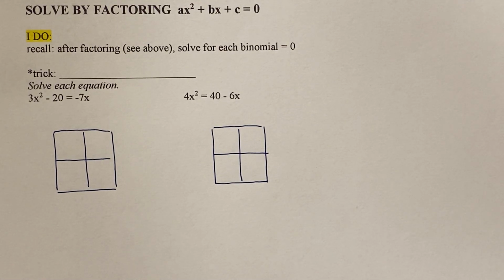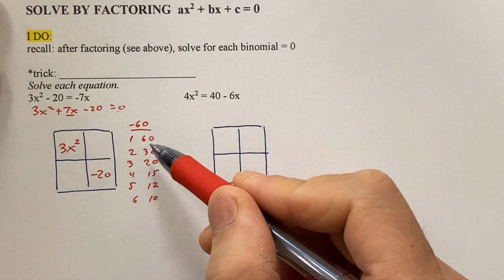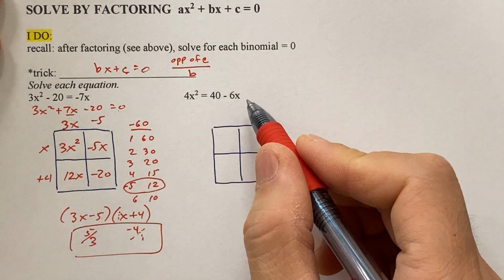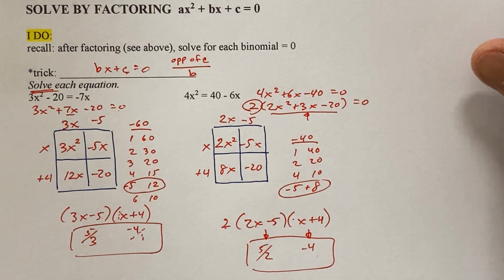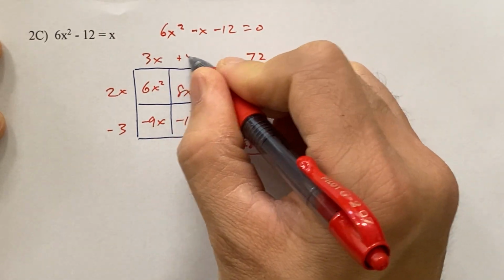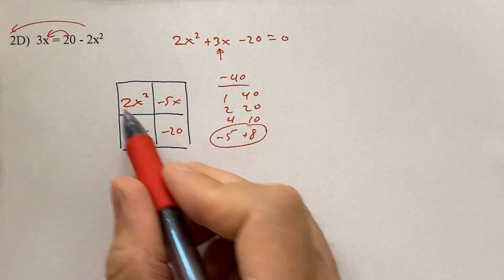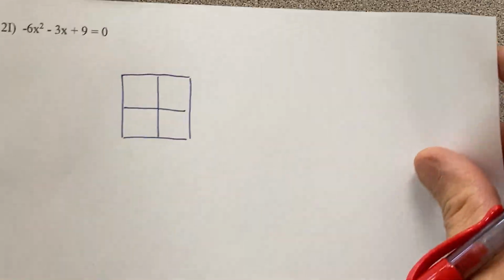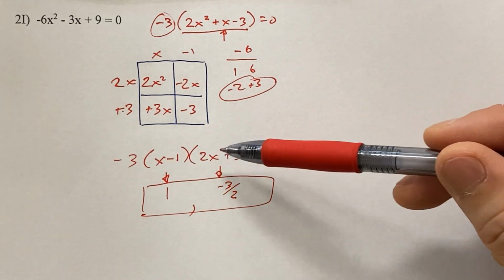Alg1 8 7b Solve Quad by Factoring